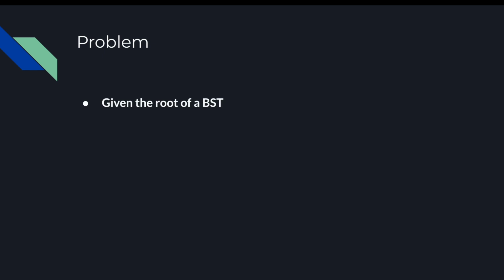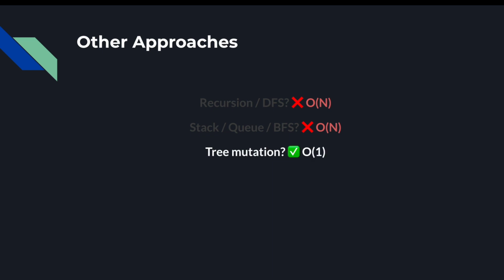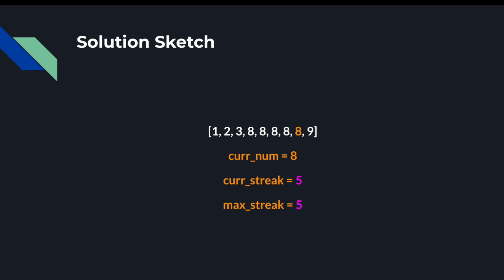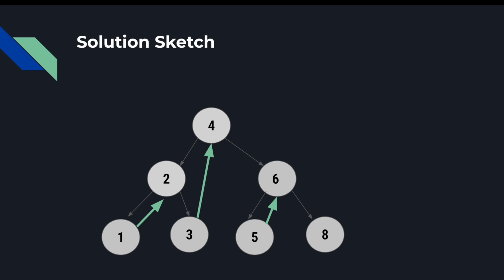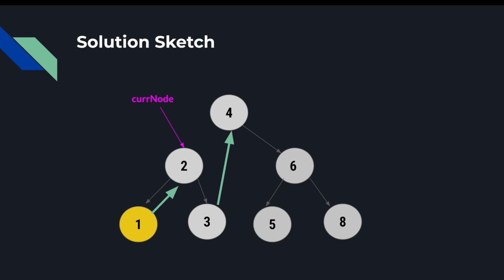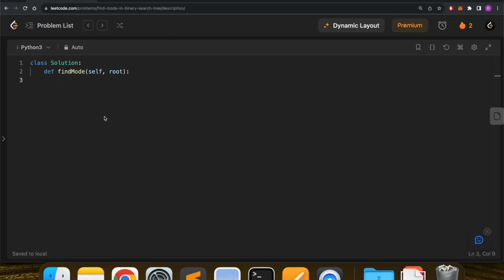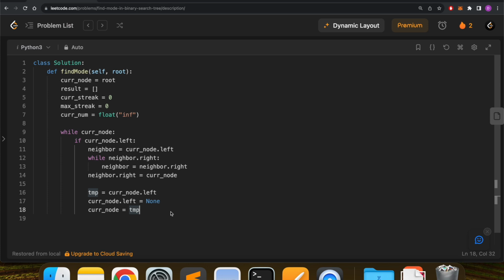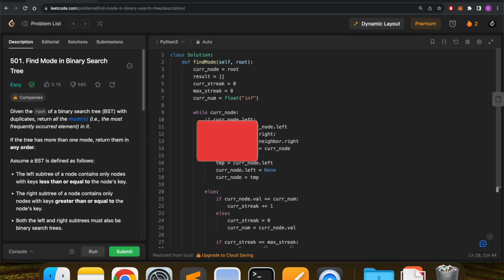501. Find Mode in Binary Search Tree - Morris Traversal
Walkthrough of LeetCode 501 - Find Mode in Binary Search Tree
Optimal O(1) space complexity using Morris Traversal

00:00 Introduction
00:21 Problem
00:49 Naive Solutions
01:49 Sophisticated solution sketch
06:42 Coding